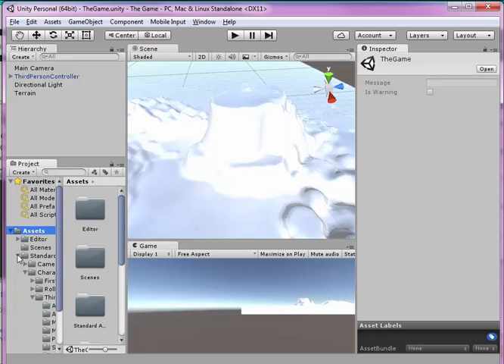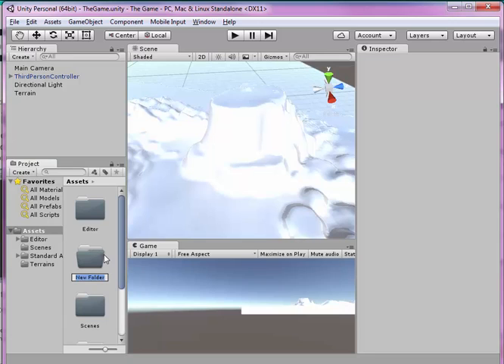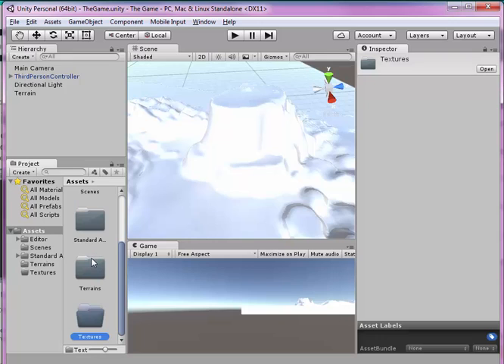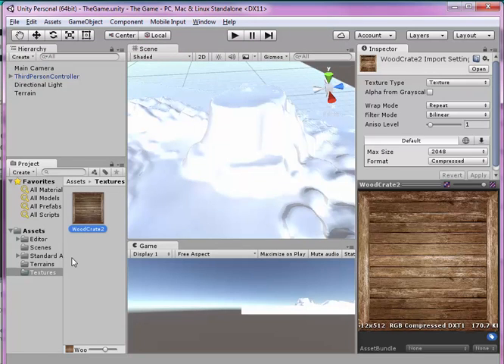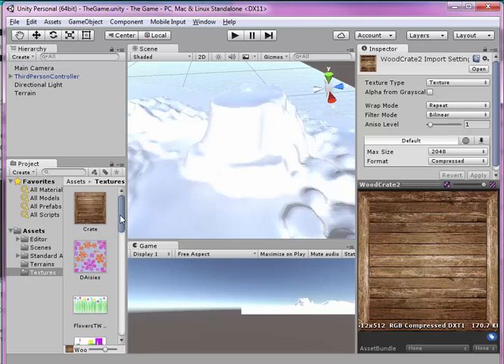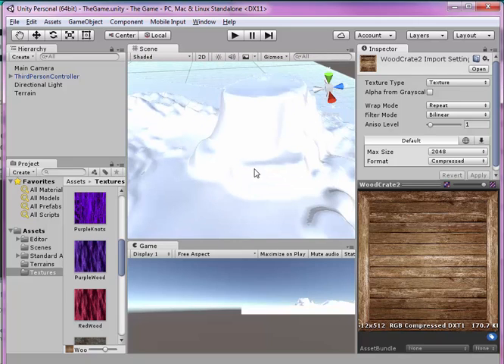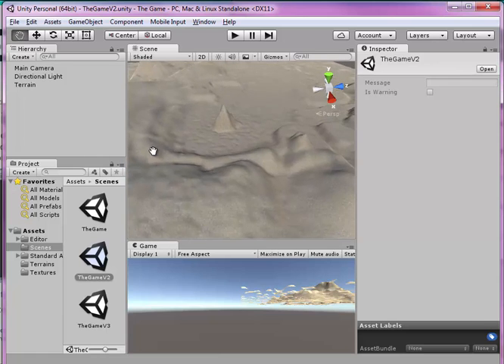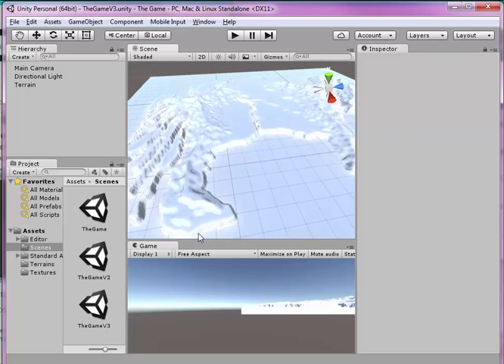Import Textures to Project